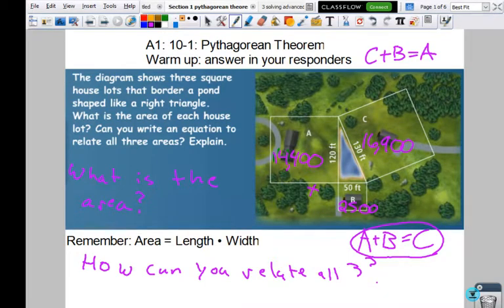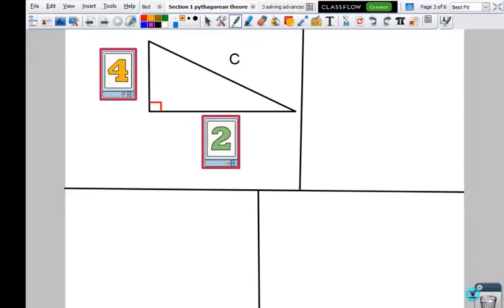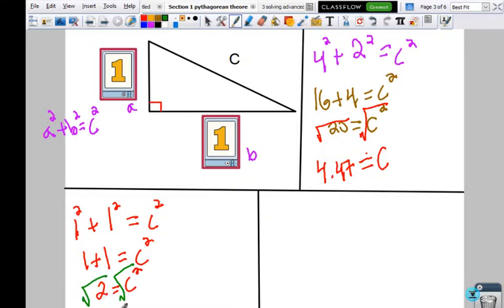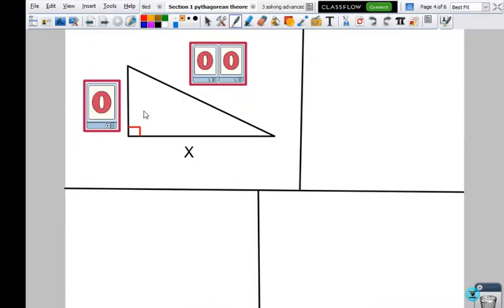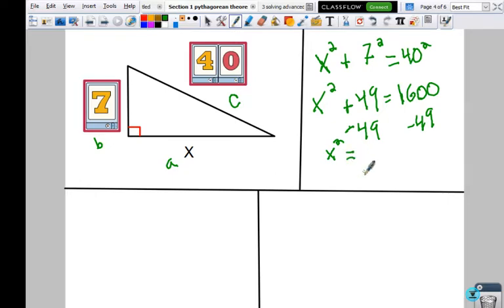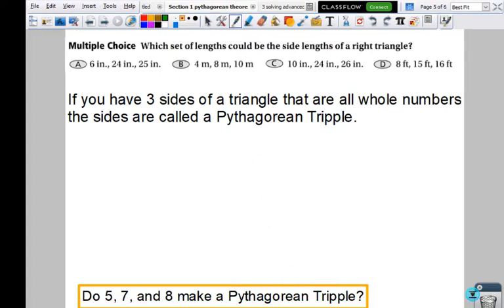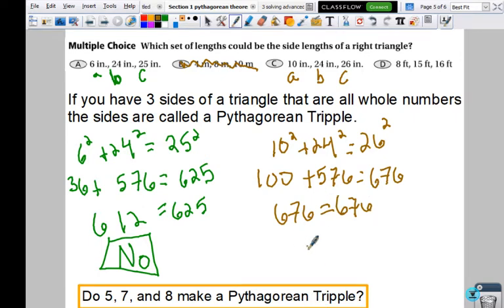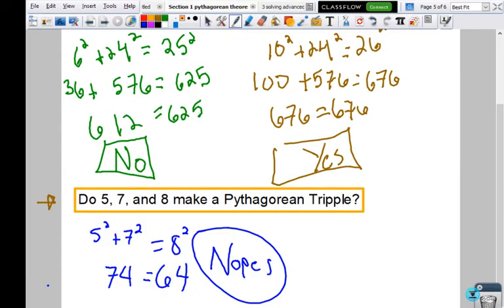Algebra 1 Chapter 10 Section 1